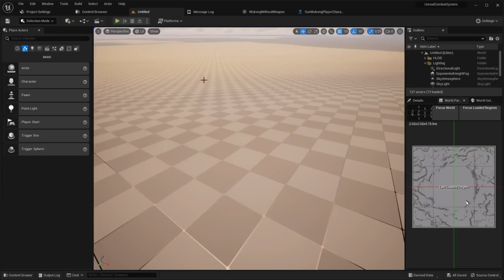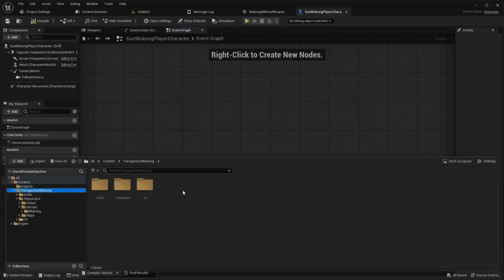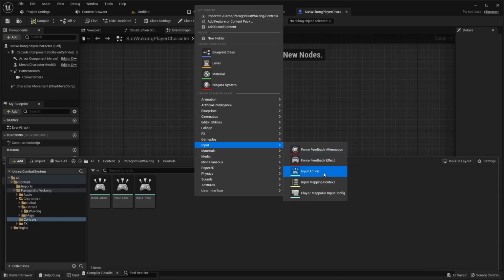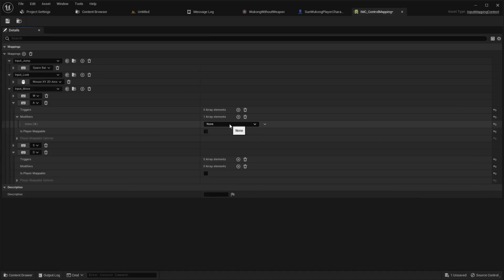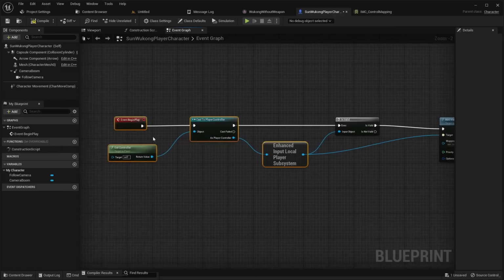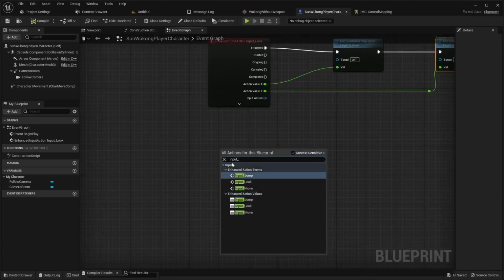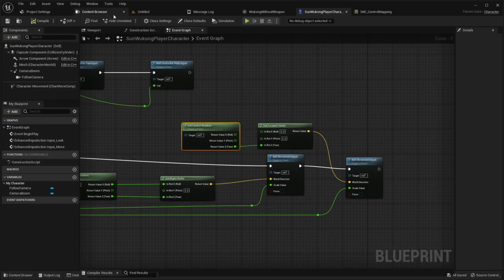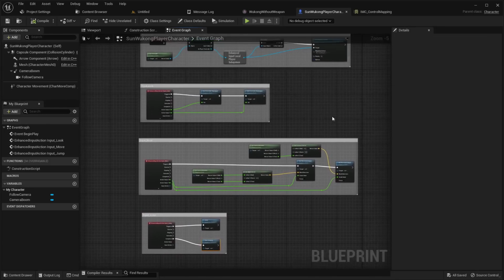Supercharge Your Game: Character Movement Secrets Revealed! 🤯🎮